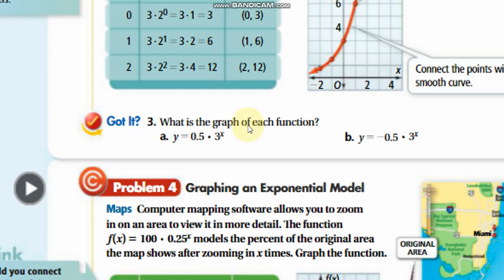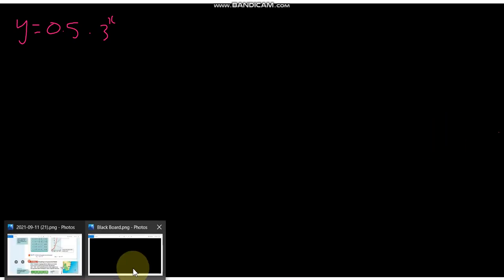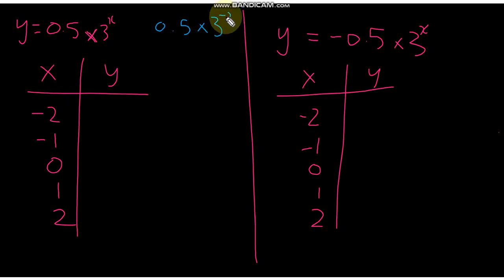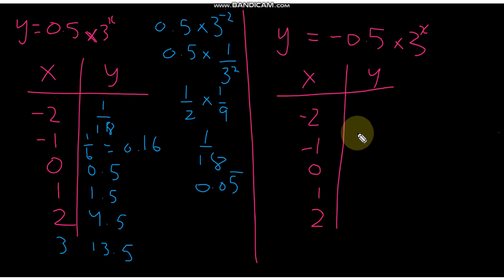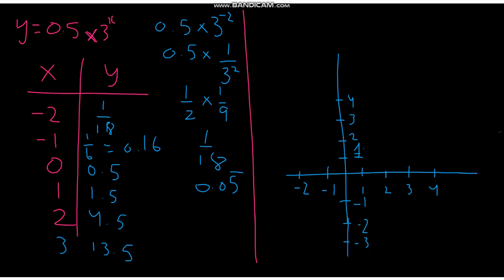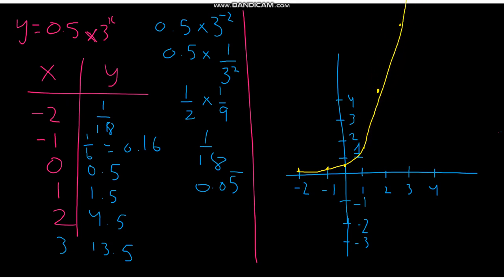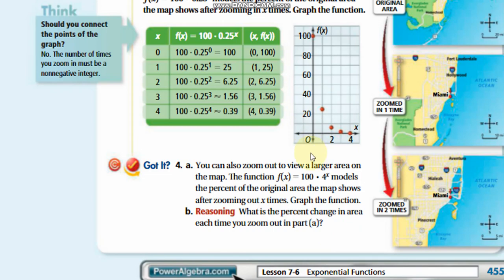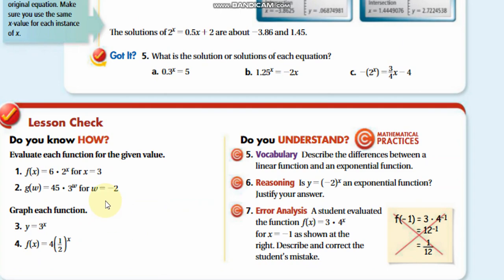Grade 9 Algebra 1 Chapter 7 Lesson 6 Exponential Functions - Part 3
Exponential Functions